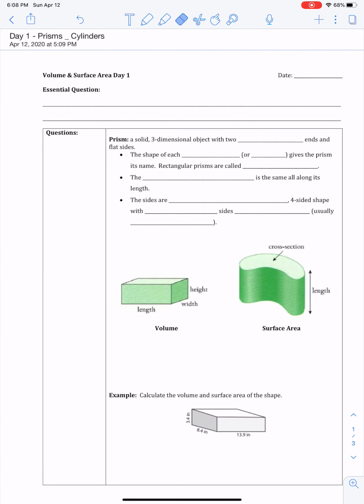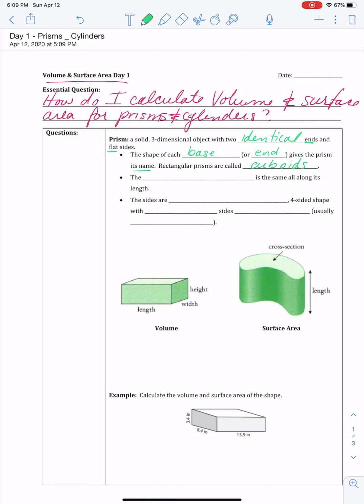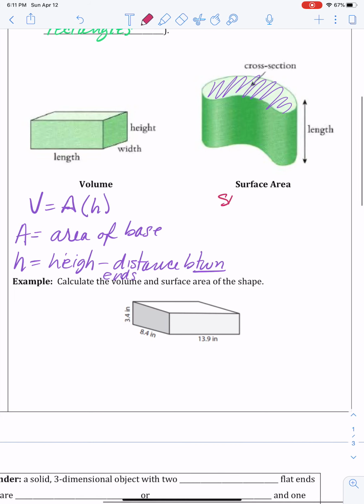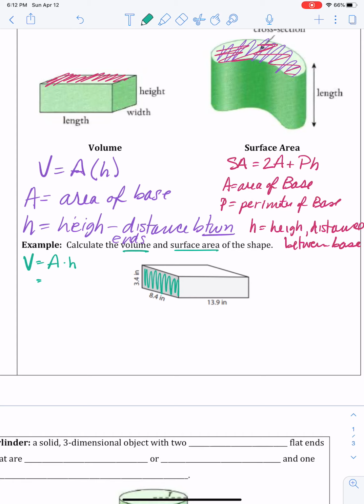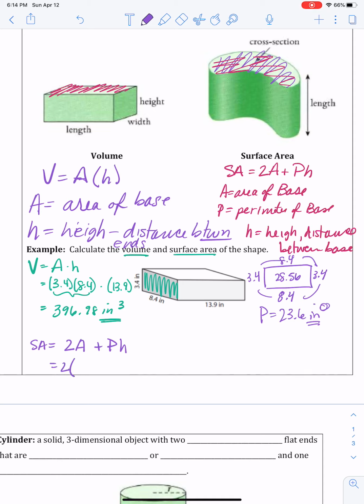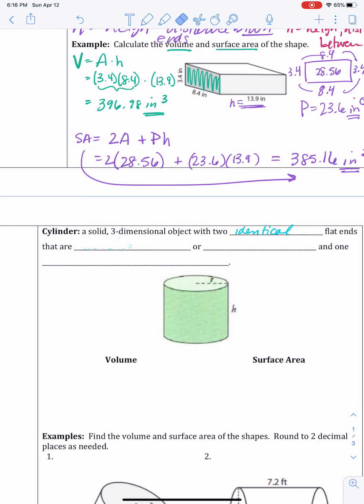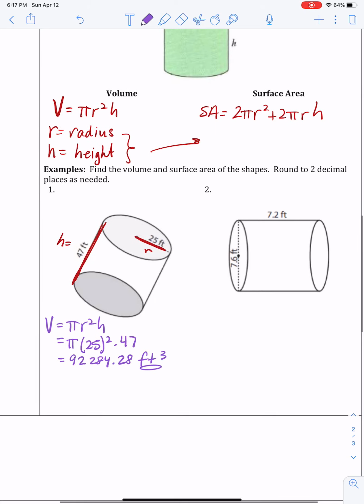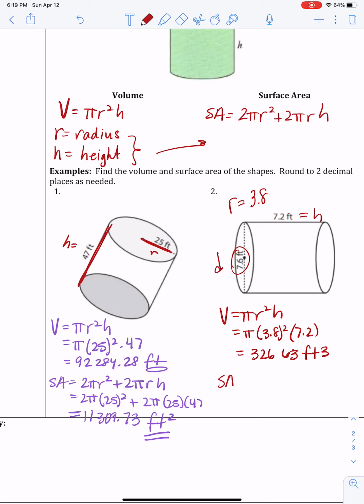6.3 day 1 cylinders prisms